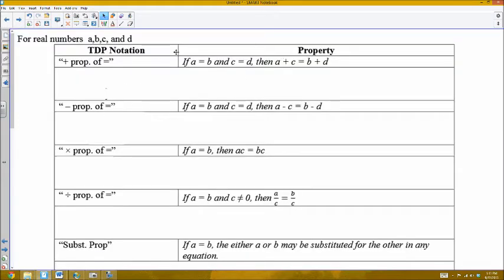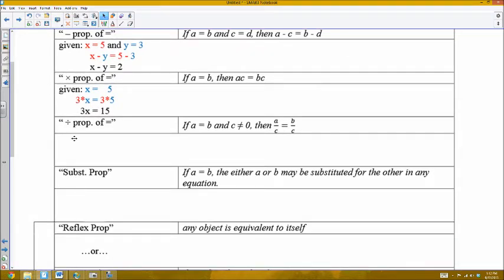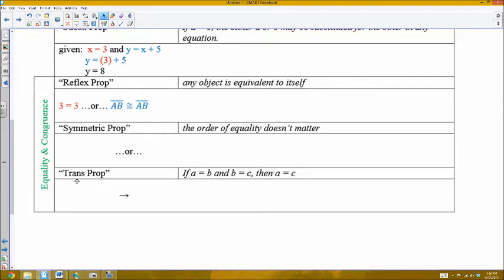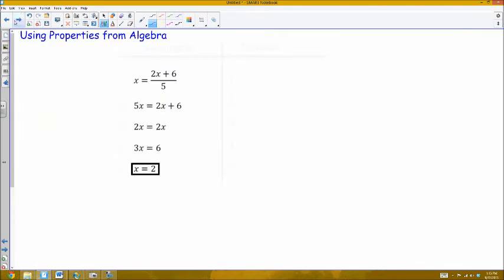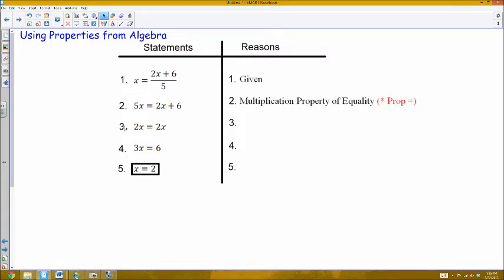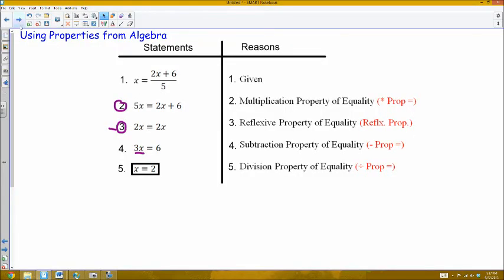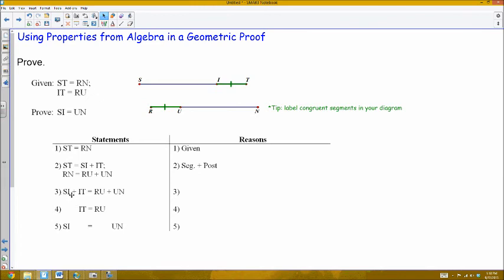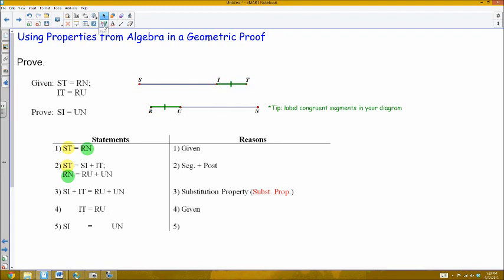Properties from Algebra for Geomtry Proofs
Honors